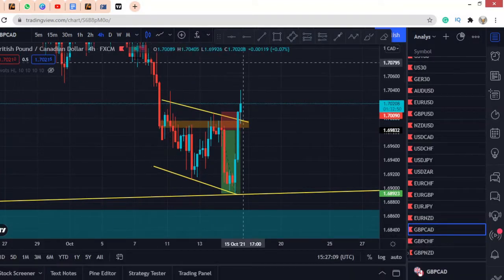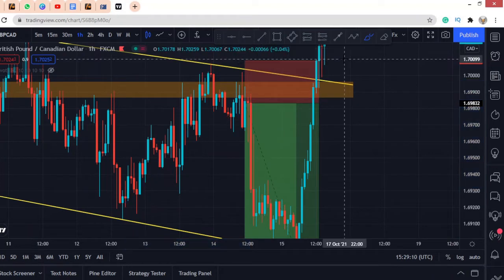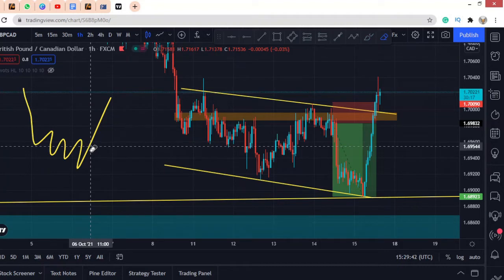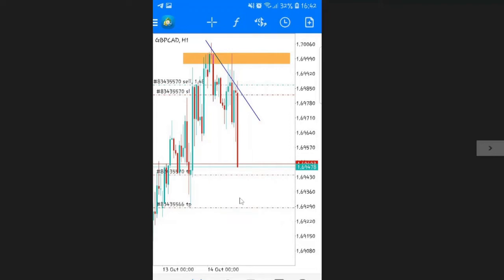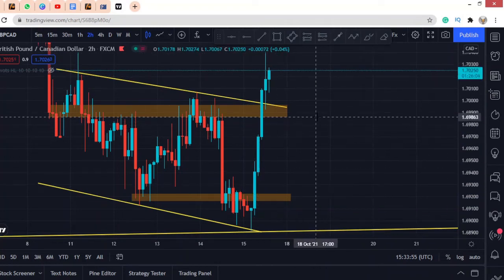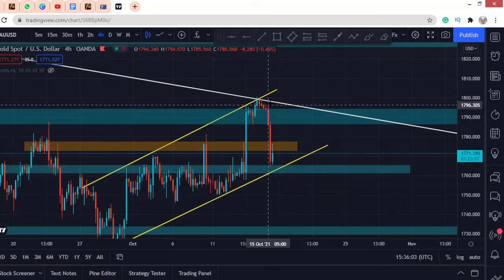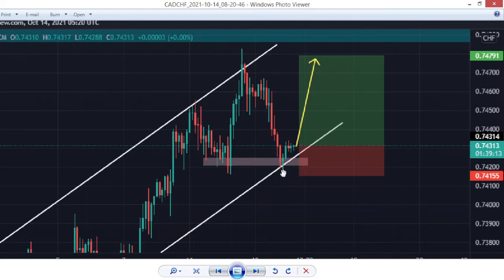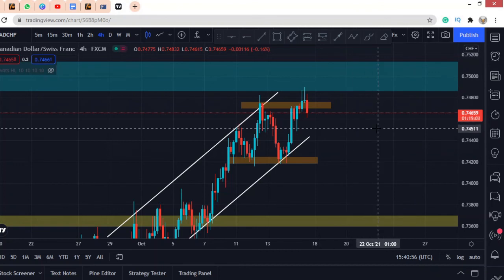HOW I GAINED OVER 2000$ WITH THESE THREE TRADES WITHIN MINUTES | GBPCAD | GOLD | CADCHF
In this video, I share with you my results on how I gained over 2000$ with three trades that I took on GBPCAD, GOLD, and CADCHF within a very short time.